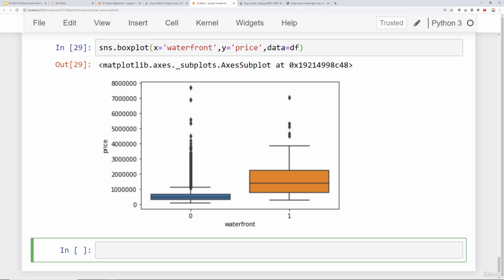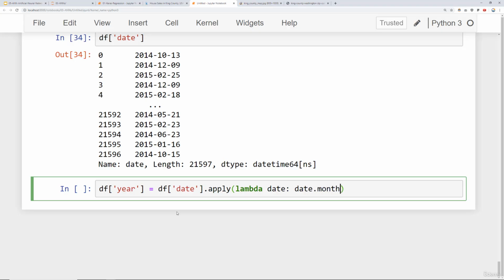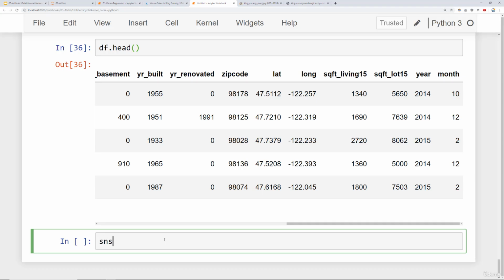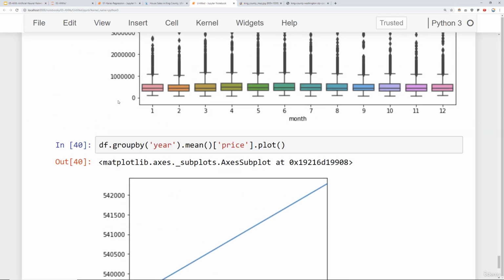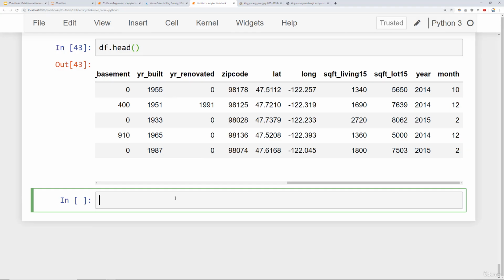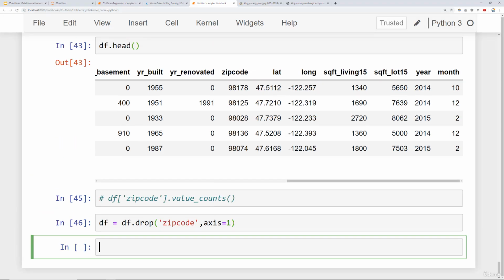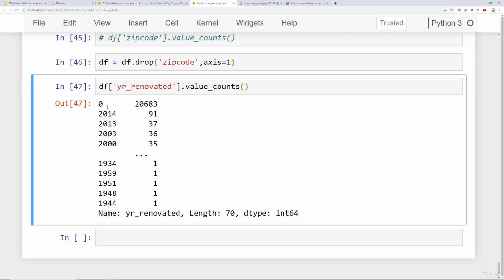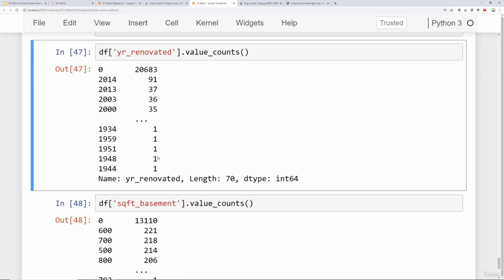[25-Neural nets and deep learning] Python for DS and ML bootcamp #12 TF Regression Code Along